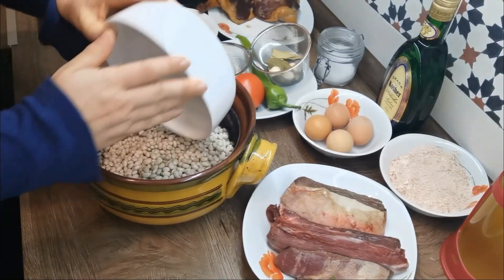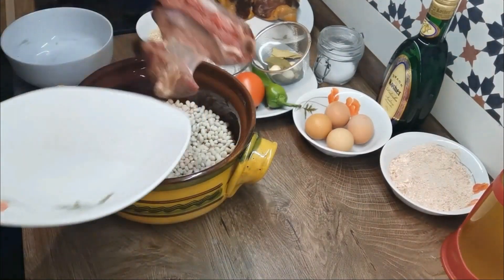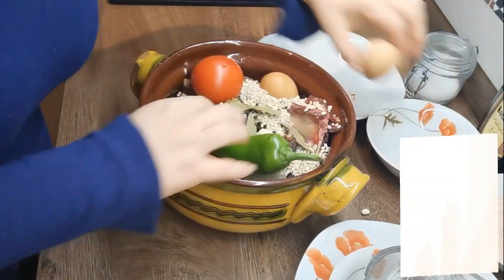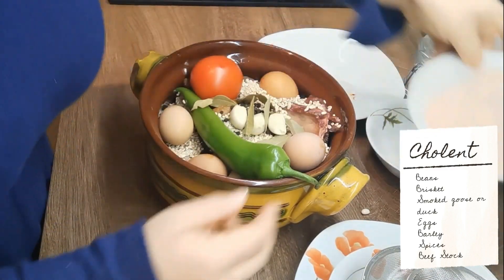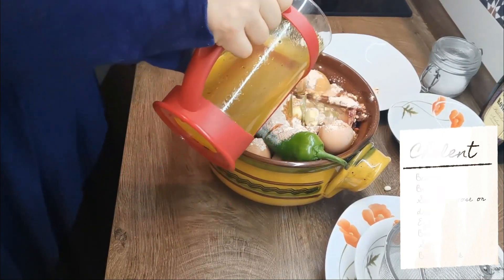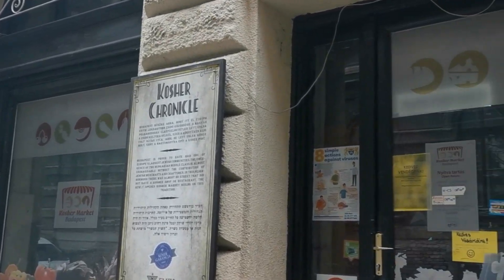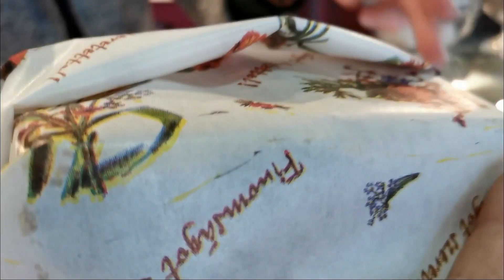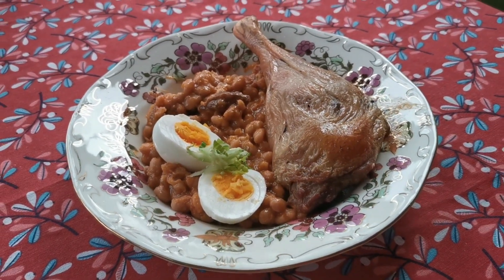Making Traditional Jewish Cholent with AmaWaterways Cruise Manager, Reka!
Cholent, a simple dish you can leave on the stove or slow-cooker as you go about your day, is a rich and flavorful Jewish dish, traditionally enjoyed during the Sabbath. The best part? You can make your Cholent as large or a small as you'd like!

You'll need:
Beans
Brisket
Smoked Goose or Duck
Eggs
Barley
Spices
Top with Beef Stock

Simmer for a few hours, or until all the meat is tender and succulent.